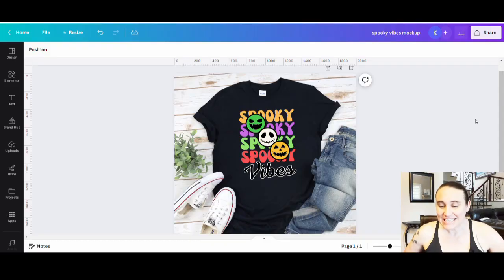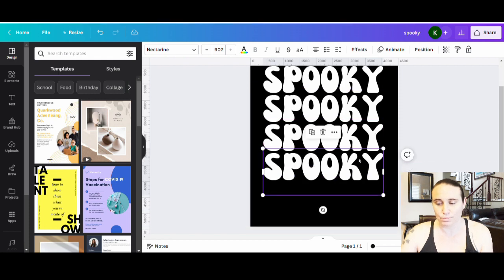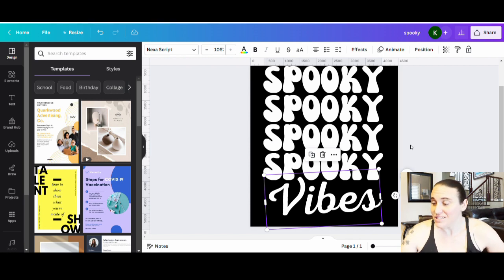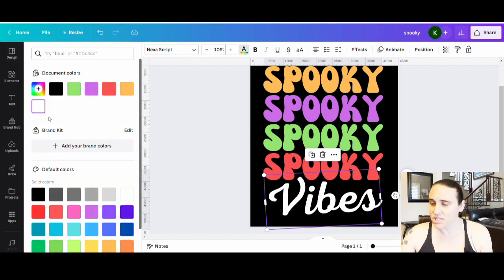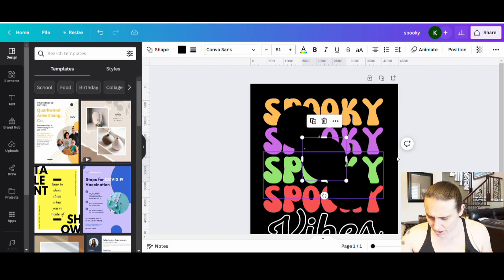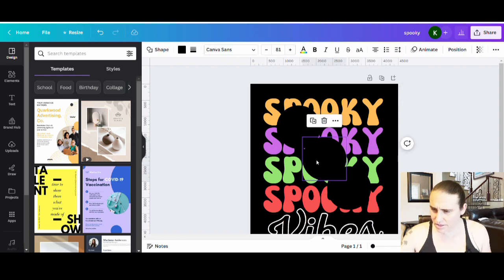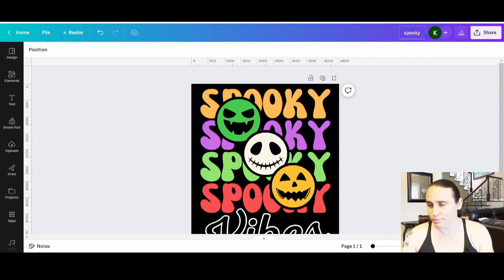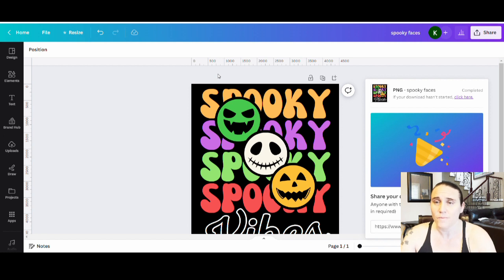Canva T-shirt Design Tutorial For Print On Demand: 4th Quarter Halloween Faces Niche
This step by step Canva design tutorial for beginners goes over how to make a unique design for your print on demand business. Learn how you can use Canva to make designs for the 4th quarter cute kids Halloween faces niche. Mix graphics and text to make a unique Halloween design. Master Quarter 4 of 2025 by learning how to make cute Halloween designs you can sell on shirts, mugs, stickers and more. Grow your business by learning new skills and sell your designs on POD platforms such as Amazon Merch on Demand, Amazon Seller Central, RedBubble, Etsy, TeePublic and more and make supplemental income in 2025.